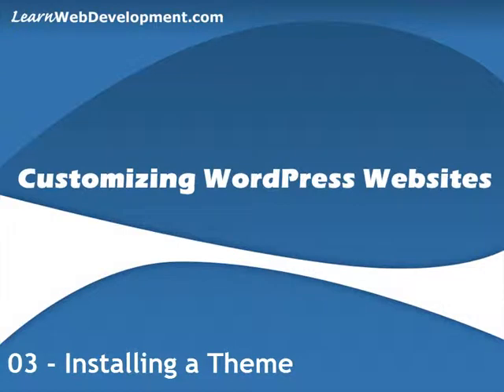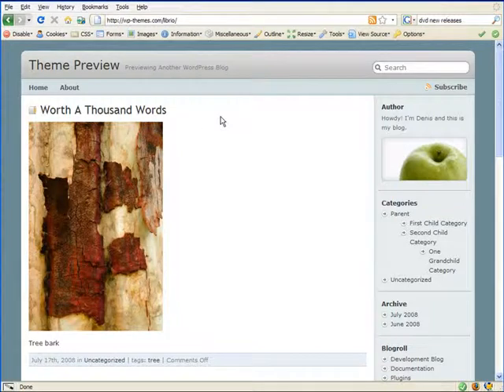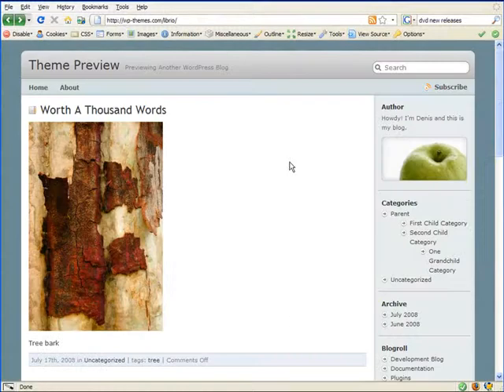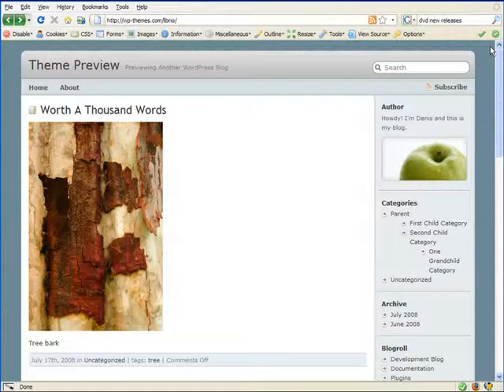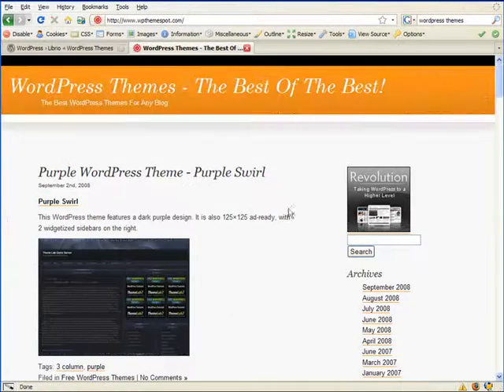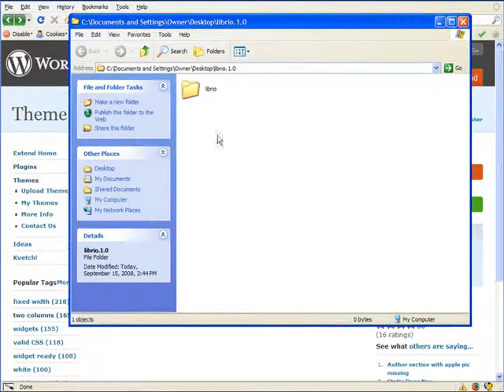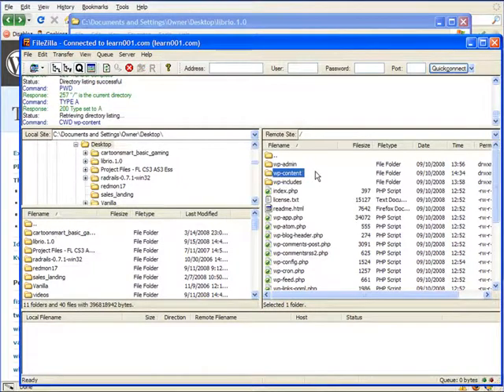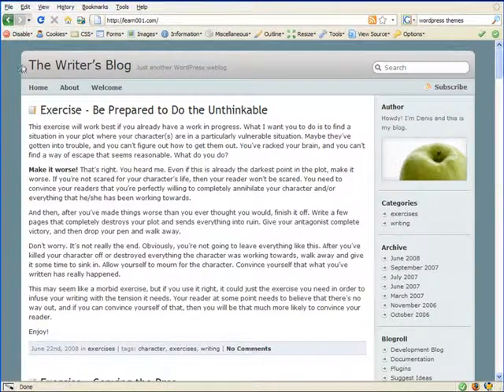Customizing WordPress Websites: Installing a Theme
After finding an appropriate theme, Craig explains why he chose the selected theme and demonstrates how to install it.